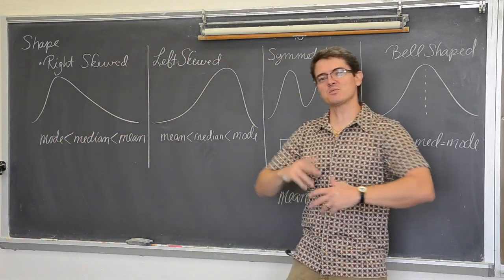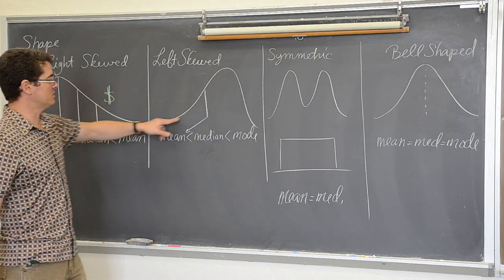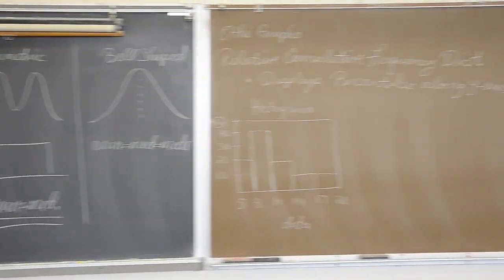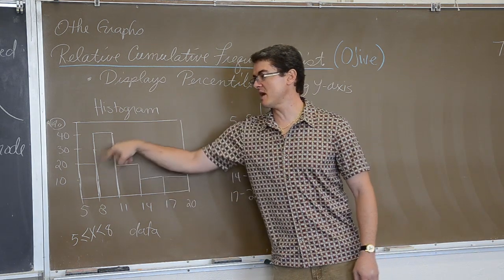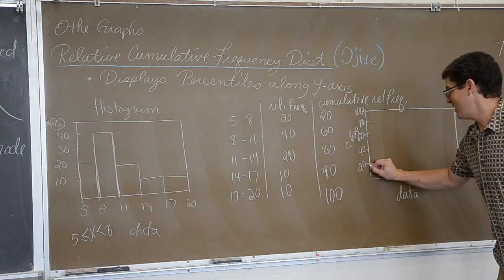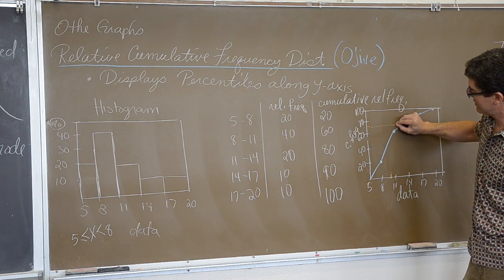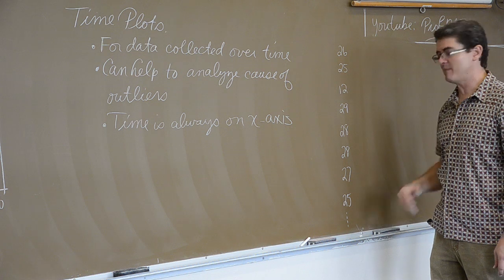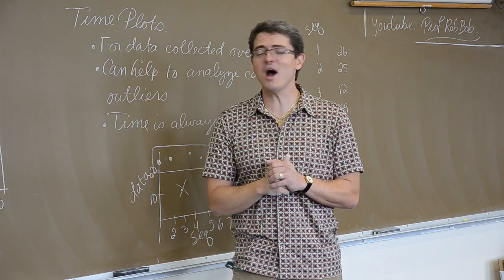Distribution Shapes, Ogive Graphs, and Time Plots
A review of the shapes of distributions and the relationships between the three measures of center.  Also included is an intro to the Ogive graph and Time Plots.